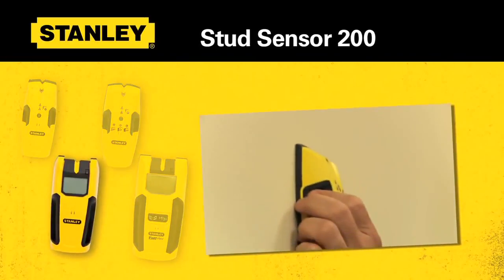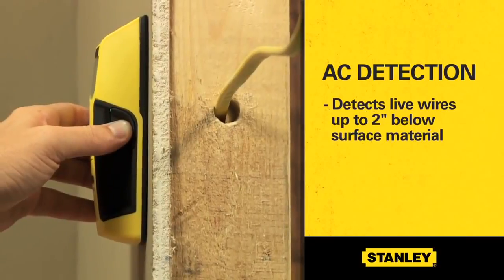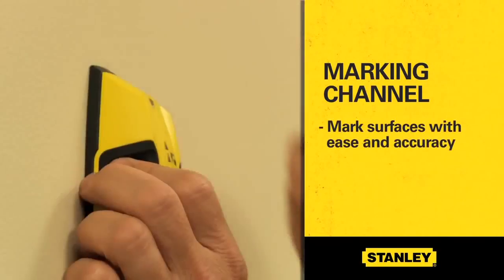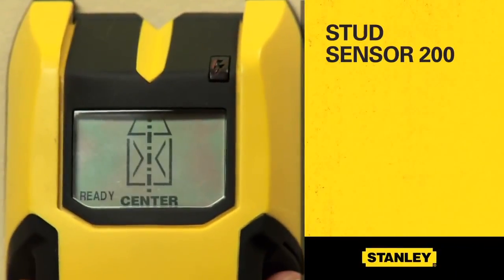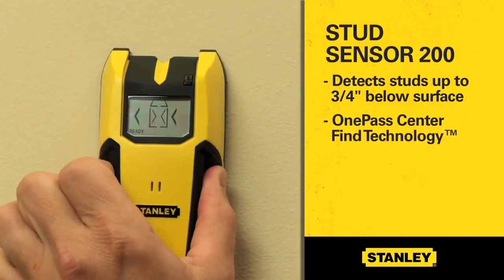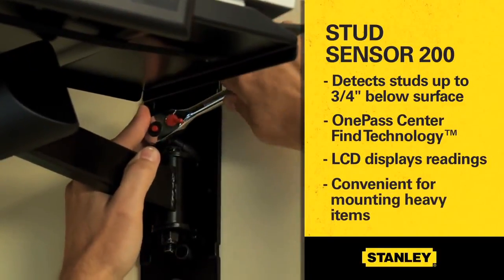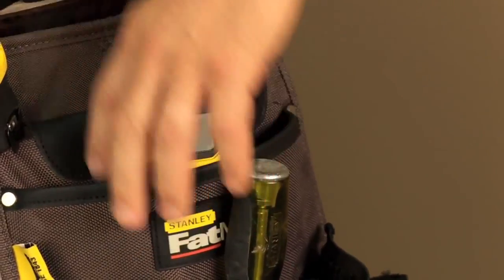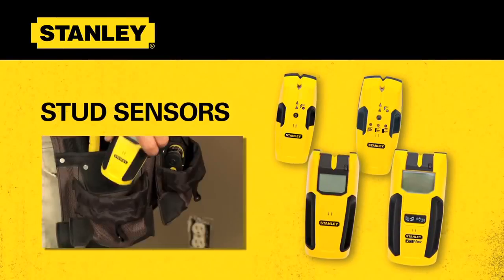Stanley Stud Sensor 200 at HuntOffice.ie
LCD screen clearly displays all of the sensor's readings

Wood and metal stud detection through up to 3/4 inch deep surface material

AC detection identifies live wires up to 2 inch deep

OnePass centre-find technology locates stud centres

Marking channel improves accuracy of marking-out readings

New ergonomic design, and soft grips provide comfort and control of the tool